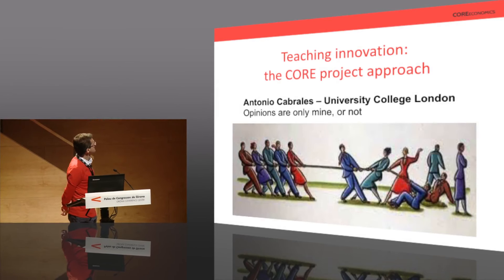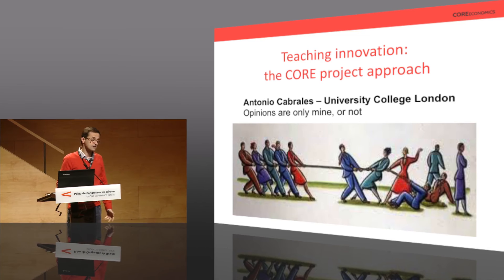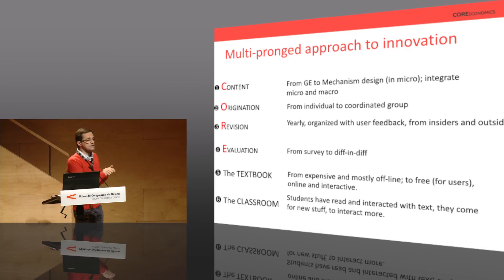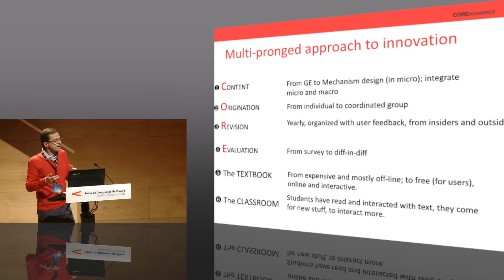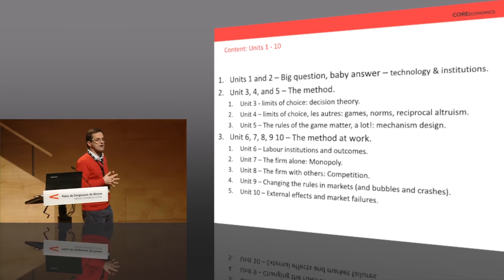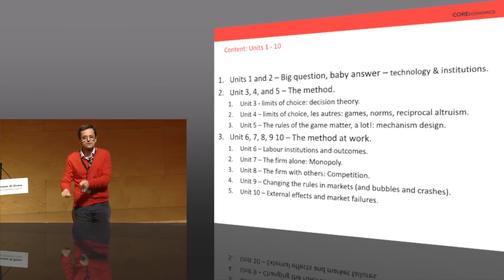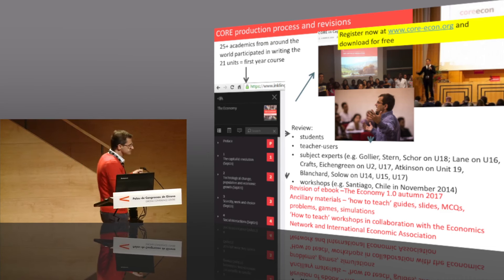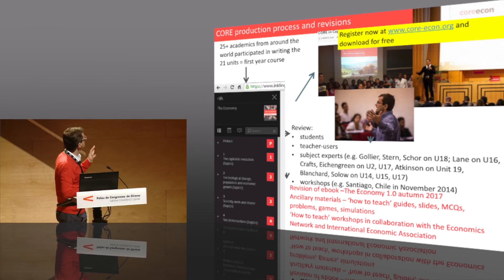Antonio Cabrales - A New, Research-led, Approach to the Teaching of Introduction to Economics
SAEe2015 - SEA Education Committee Lecture: Antonio Cabrales (University College London)- "Core Economics: A New, Research-led, Approach to the Teaching of Introduction to Economics"